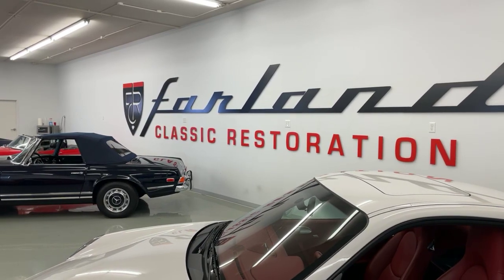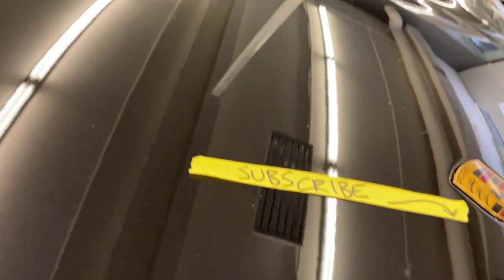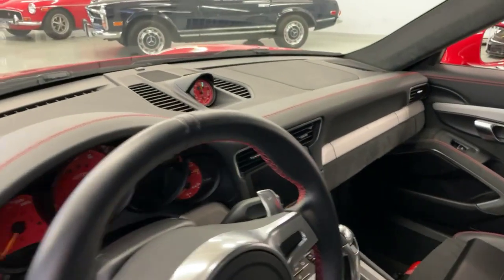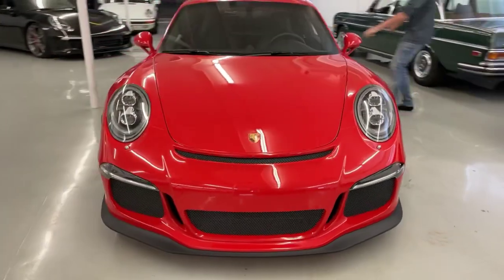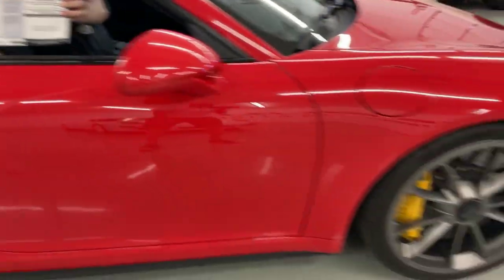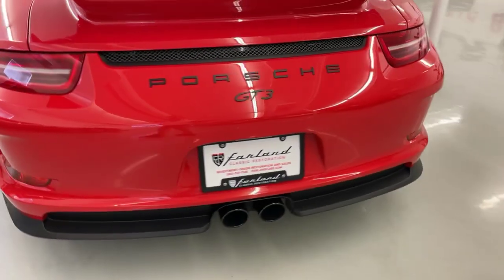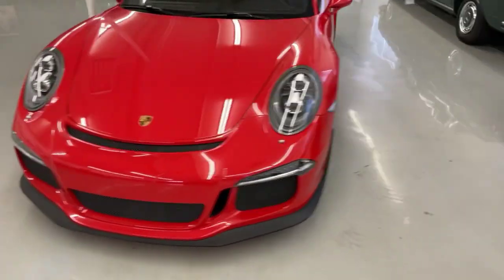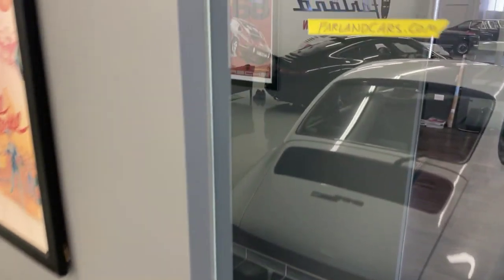2015 Porsche GT3 Inside and Out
We have a quick look at the 2015 Porsche GT3 in our showroom. Guards Red, Black with red stitching interior, loaded with options including sport exhaust, sport chrono, ceramic brakes and more.